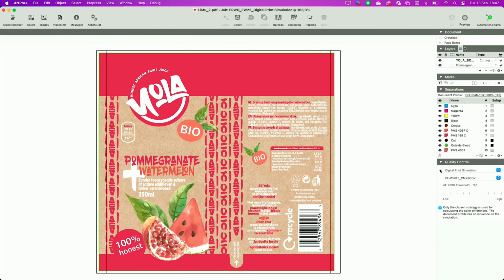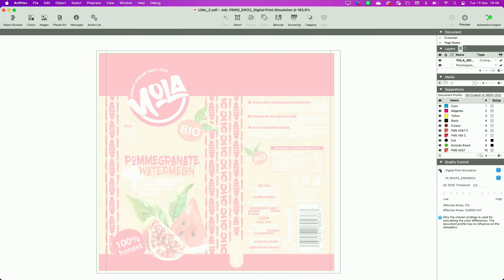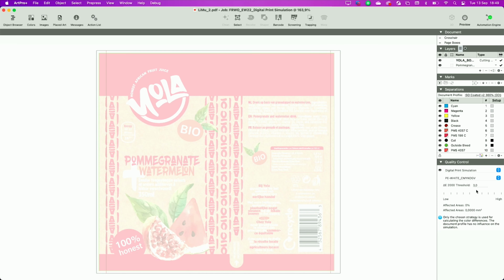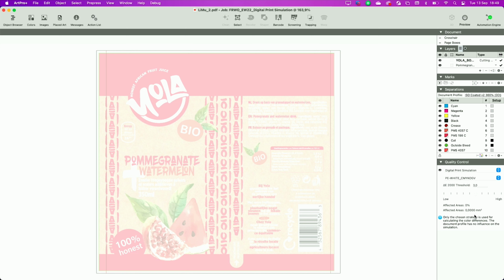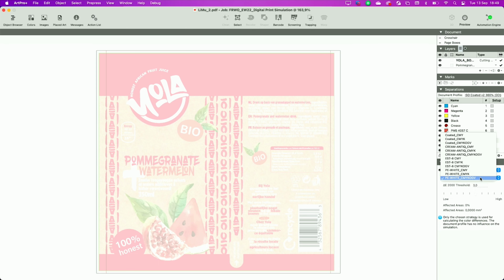Digital Print Simulation · Frank Woltering · Product Manager Graphic Editing · Esko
This was a truly great session. Frank Woltering from ESKO took me through a software offered by ESKO called Digital Print Simulation. In ten minutes, you'll get an idea of how Digital Print Simulation can help you in not only achieving better digital print of your customer's artwork but, maybe even better, setting the terms for what tolerances your customer accepts based on what technology is available. I've seen similar software before, but Frank Woltering shows how easy it can be done using ESKO.